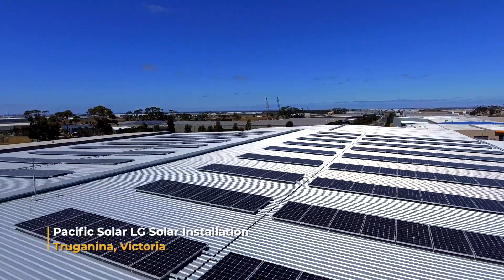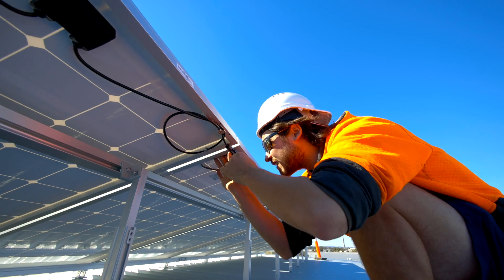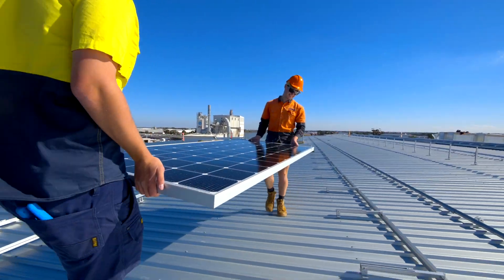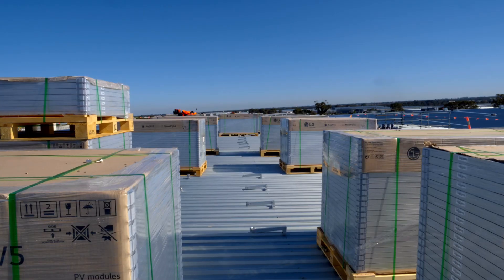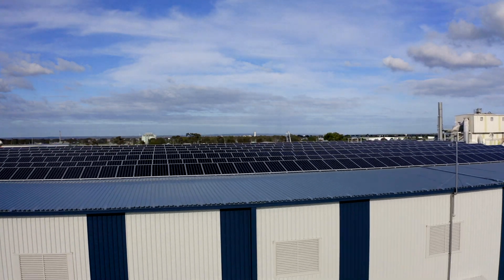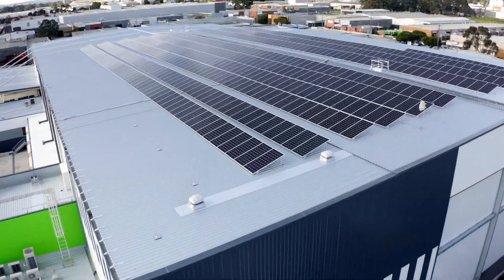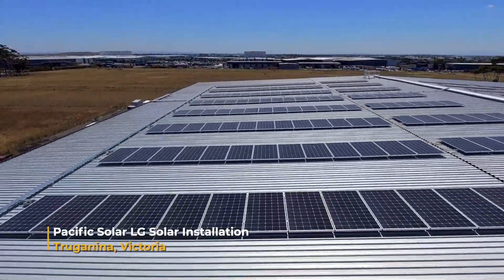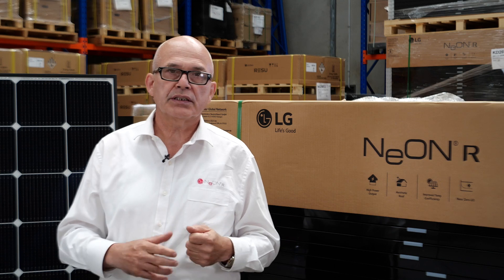Who are Pacific Solar and how do they design a solar power system to optimise your returns?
Video Transcript:

"- So, at Pacific Solar, we've been doing solar since 2007. Our background is in electrical commercial contracting. So, a lot of big warehouses, things like that, since all the way back to 1998. We diversified into solar power in 2007, and we've made that our primary focus from here on. I like to think that we bring a lot of expertise in the design and the engineering side the things.

We bring in a suite of contractors that we'll use, that we've built up over the years. That can be the structural engineering guys, or the electrical design guys, along with the installation contractors as well. So, Pacific Solar, we're an Australia wide business. We have jobs from Cairns to Launceston, to Perth, Adelaide, you name it, we do sites everywhere. Our office is currently based in Melbourne, but we service clients all over the place. The other parts of the things that we do are a lot of rural properties of inland, around the farms of Bega, Nethercote, Greigs Flat.

 LG will give you a 25-year product warranty, which covers you for everything, from parts, labor, freight, materials, you name it, LG will fix it for you. They do that extra salt and corrosion testing. They're a higher efficiency panel. Basically, that means that they produce more power. If they produce more power, you're going to save more money, and basically, that's what it's all about. Commercial businesses really are the sweet spot for solar. They operate during the daytime, obviously when the sun's out, when the solar can have its greatest impact.

You have a business like this one here, which is cold storage. They have a very stable energy use which is 24 hours a day. So, we try to maximize what the solar can cover in that daytime period, for these type of customers. Each one of these pallets weighs about 700 kilos. We lift them up with a crane.

On this job it was a 120 tonne crane, and before we drop anything onto the roof, we do work it out with the structural engineers, where we're going to place them. Make sure that there's good solid beams below it, so we don't have any issues with the roofs. Our job, with the design phase of every commercial solar system, starts with the consultation with the client. We talk about their energy bills. Their energy consumption. We then approach their energy retailer to get the interval data out of their meter.

So, the interval data comes every 15 minutes, from their meter and then we analyze that through our software to design a system that specifically suits that customer requirements. Then we pair it up with their rates of power, and design the system so that it exports, just a little bit to allow for some extra growth in the business. Once we've designed all that, after we work out if it fits on the roof, we talk to the structural engineers. So, on is particularly job, we had to reach a long way in. We've used a 120 tonne crane, just so that we could get 40 meters worth of reach, and we could drop them in above the structural beams underneath. I think, with all commercial businesses, if you guys own your roof, then you've got to go for solar. It will save you money. It will ensure your energy security over the next 25 years.

Further to that, the ongoing stability in their energy pricing. Because obviously, we all know that energy prices are up and down a fair bit these days, and generally heading in an upwards direction. So, they get stability in their energy cost, which is something really important for a business with their cash flows. And, the other thing is, look I think big corporates these days, they do have an environmental code, that they need to keep to. So, if they can present themselves as a green energy type business, then that's only going to be good for their business. The energy security that a commercial solar system offers, last for 25 years.

The warranties on the panels is 25 years. It covers you for all products, parts, labor, freight, materials, you name it. If anything goes wrong they will be fixed by LG. I think, if you're considering a commercial solar system for your business, then you've always got to look at it, like with everything, you got to look at the premium products, as well as the standard range. And weigh up what the differences are for you, and what suits your business. There's obviously a cost difference between those two things, but there's also an efficiency return that comes from the more premium product. Ultimately, most customers are looking for a cost-saving on their energy bills.

So, it really comes back to your return on investment. You're going to get your return on investment. The figures are so accurate these days. We base them on 20 years of weather data from the bureau. Put that in, together with the type of panels, and the efficiency of the panels that we're using, and the figures that we can return are so precise."